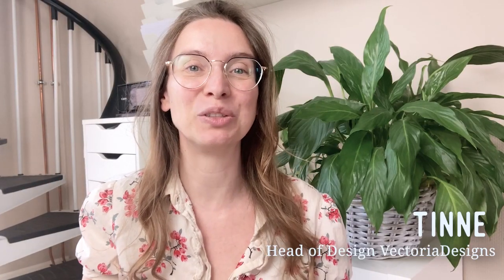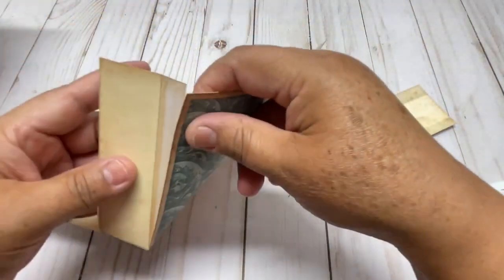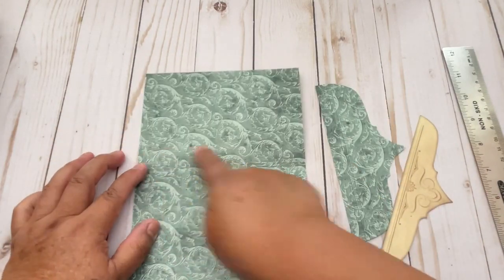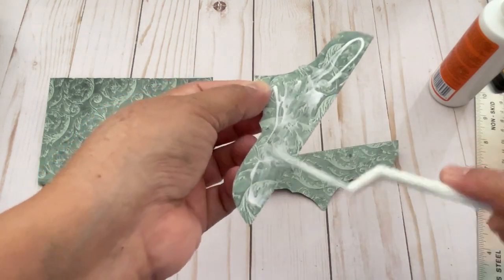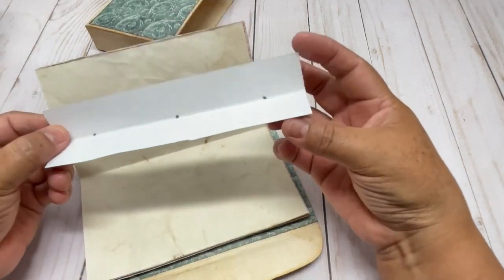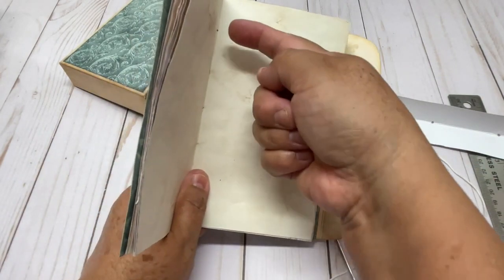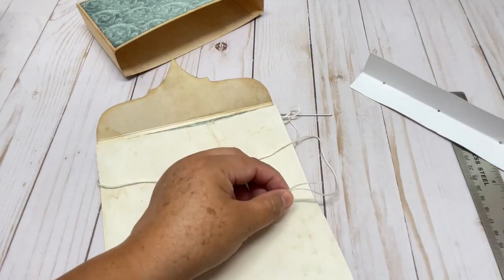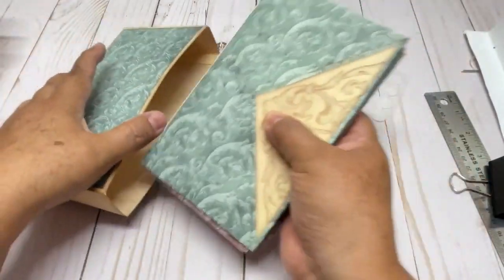Envelope Notebook and Slipcase | TUTORIAL | Free Printable Templates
This video teaches you how to make envelope notebooks and a slipcase to put them in, made with the "My Secret Vintage Journal" Crafting Printables Kit.

You can follow along using free printable templates and your own favorite paper.

The tutorial is made by Christy from Faithful Designs by Christy.

When you purchase the "My Secret Vintage Journal" Crafting Printables Kit, you get exclusive access to the other part of the tutorial

This exclusive tutorial will teach you how to create the journals and more.

You can also purchase the My Secret Compartment Box Premium Tutorial separately

✂ cardstock in color/design of your choice, print on both sides
✂ paper for journal pages
✂ glue
✂ double sided tape
✂ ink + blending tool (optional)
✂ piece of scrap paper
✂ needle and thread (embroidery, upholstery,...)
✂ self adhesive velcro dots
✂ pencil
✂ awl
✂ scissors